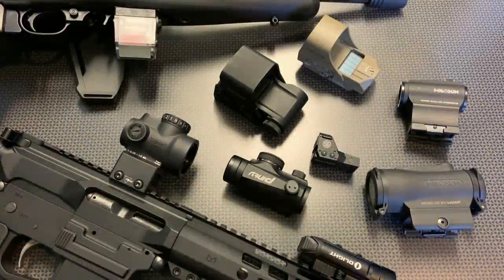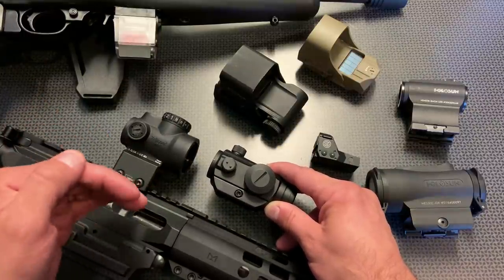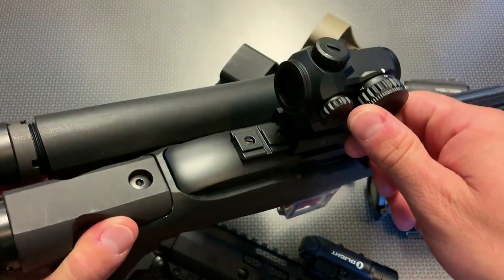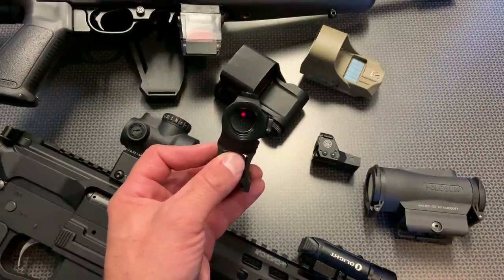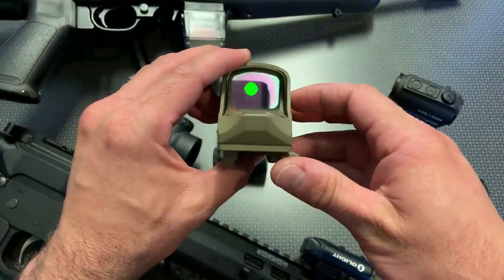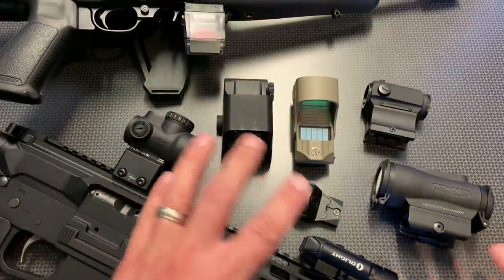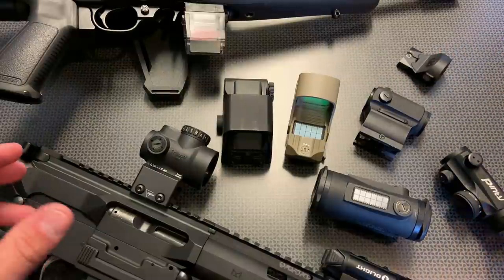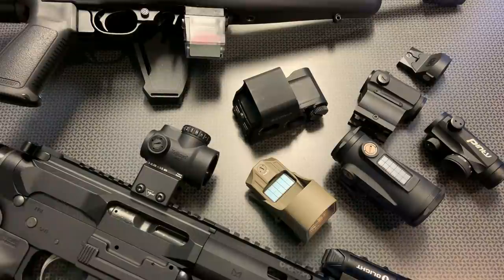How To Pick A Red Dot Sight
Some Of My favorites Listed by price from Low To High

Under 50

OTW Red Dot Sight,1x20mm 4 MOA Red Green Dot Sight Micro Rifle Scope

HIRAM Green Red Dot Sight 1x20mm Micro Rifle Scope 4 MOA Reflex Sight

Twod 1x22mm 5 MOA Red Green Dot Sight,Reflex

Under 100

AT3 Tactical RD-50 Micro Reflex Red Dot Sight - 2 MOA Compact Red Dot

AT3 Tactical RD-50 PRO Red Dot Sight with .83" Riser

Pinty Pro 1x 30mm Red Dot Sight with Red Laser Sight 2 MOA Red Dot

Under 150

Northtac Ronin V10 Red Dot Sight 1x35mm 50000 Hour 2 MOA Red Dot

Sightmark Wolverine CSR Red Dot Sight

Under 200

HOLOSUN HS403C Solar Power Micro Red Dot Sight, Black

Sig Sauer SOR52001 Romeo5 1x20mm Compact 2 Moa

HOLOSUN HS403R Micro Reflex Sight, Black, 2 MOA Red Dot, 10DL & 2NV Brightness Settings, Rotary Switch, Multi-Layer Coating, Waterproof IP67, w/Lower 1/3 Height Mount & Low Base, CR2032, 100,000 hrs

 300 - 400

Holosun HS510C 2 MOA Dot Or A 65 MOA Ring Open Reflex Circle Dot Solar Power Holographic Red Dot Sight

HOLOSUN Military Grade Micro Red Dot Sight, Cd, Solar

Aimpoint ACO Red Dot Reflex Sight with Mount - 2 MOA - 200174

400-500

Aimpoint PRO Red Dot Reflex Sight with QRP2 Mount and Spacer - 2 MOA - 12841

EOTECH 512 Holographic Sight

Trijicon Mro 2.0 MOA Adjustable Green Dot